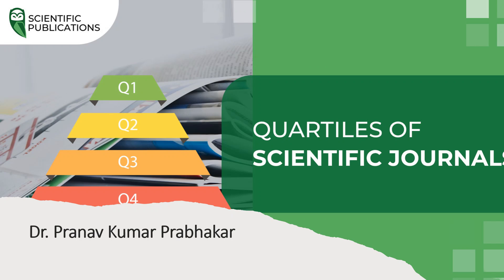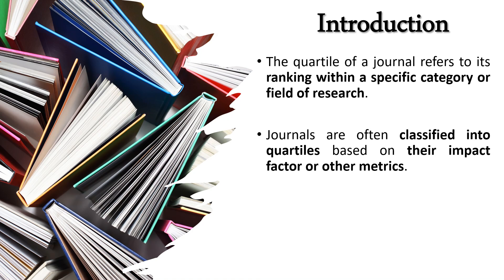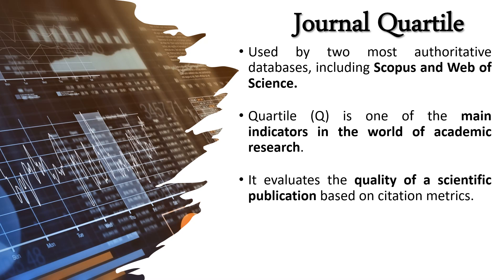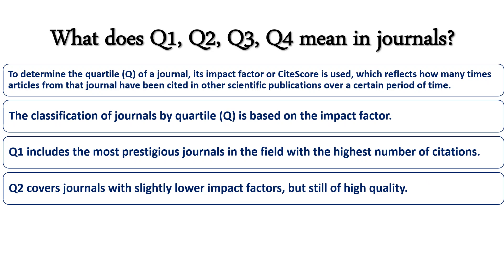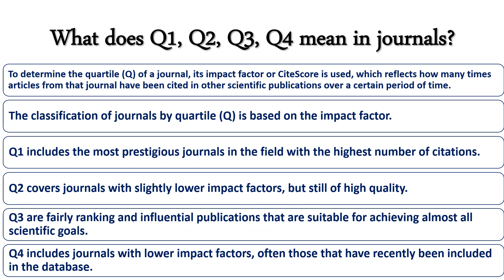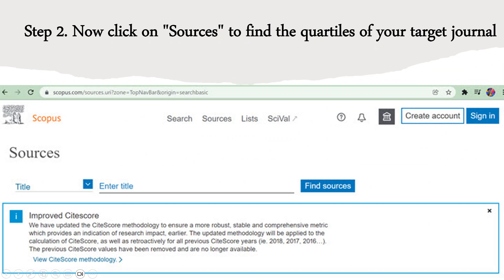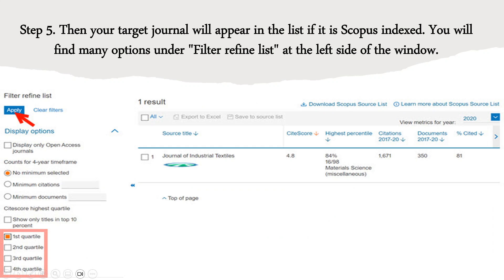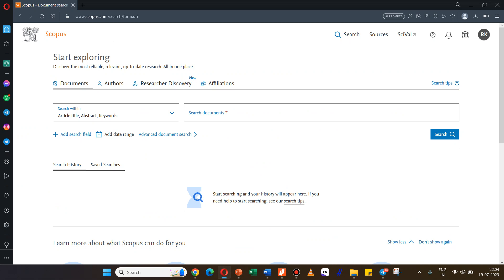What is Quartile of Journals? How to find journal quartile?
Journal quartile, also known as "journal quartile score," is a metric used to rank academic journals based on their relative importance within a specific subject category or field of research. Journal quartiles are often used in the context of bibliometric databases and journal citation indexes, such as Scopus or Web of Science.

The quartile classification divides journals within a subject category into four equal groups, or quartiles, based on their citation impact or influence. The ranking is determined by calculating the number of citations received by articles published in the journal over a specific period.

Here's how the quartile classification works:

First Quartile (Q1): Journals in the first quartile are considered to have the highest citation impact within their subject category. They represent the top 25% of journals in terms of the number of citations received. In other words, Q1 journals have the most significant influence and are often regarded as prestigious and high-impact publications within their field.

Second Quartile (Q2): Journals in the second quartile represent the middle 50% in terms of citation impact. They are not as highly cited as Q1 journals but are still well-regarded and have a substantial influence within their subject category.

Third Quartile (Q3): Journals in the third quartile have a lower citation impact compared to Q1 and Q2 journals. They represent the next 25% of journals in terms of citation performance.

Fourth Quartile (Q4): Journals in the fourth quartile have the lowest citation impact within their subject category. They represent the bottom 25% of journals in terms of citations and are considered to have less influence and significance compared to higher quartile journals.

The specific thresholds for each quartile may vary depending on the database or ranking system being used. Journal quartiles can be useful for researchers, institutions, and funding agencies to assess the relative impact and importance of journals within a particular field and make informed decisions about where to publish, which journals to follow, and where to find high-quality research. However, it's important to use quartiles in conjunction with other indicators, such as the h-index, journal impact factor, and expert judgment, to obtain a comprehensive view of a journal's standing and reputation.